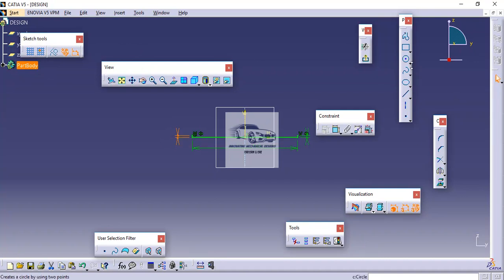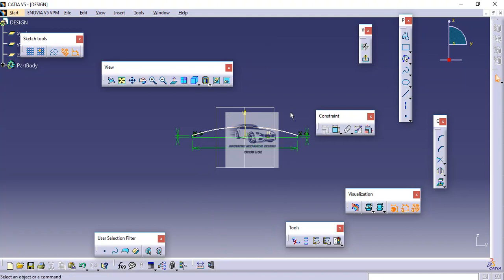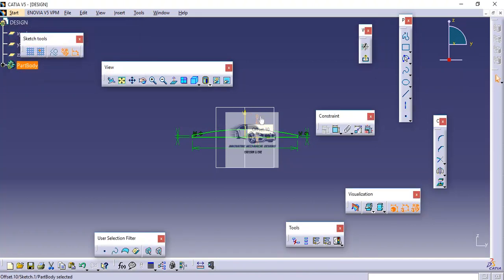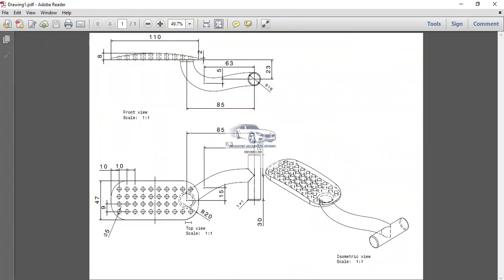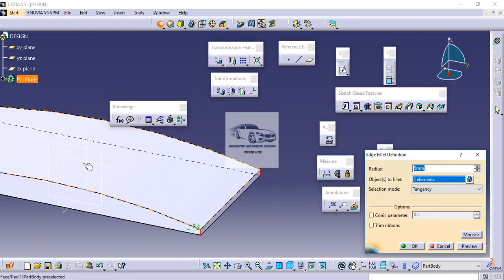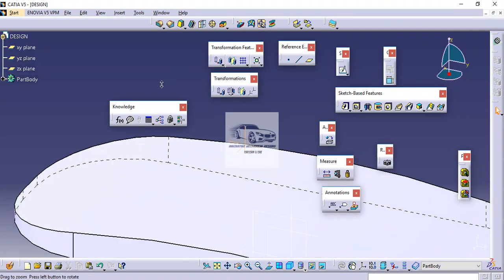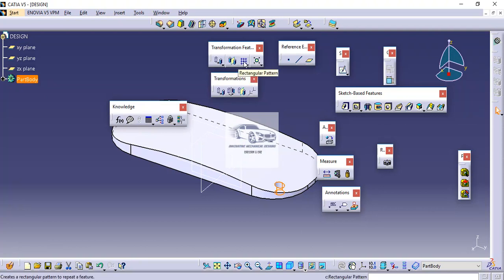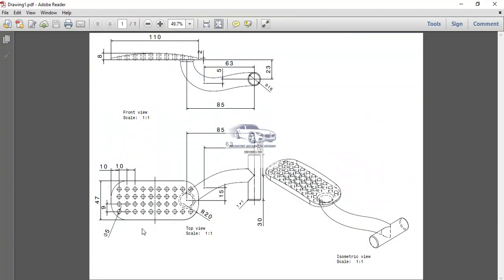Complex Part Design With CATIA V5-1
In this session,I have explained methods for modeling complex part with CATIA V5. If you have any questions,Feedback/Suggestions,Please type your
response in the comment box.This is part-1 of this session.